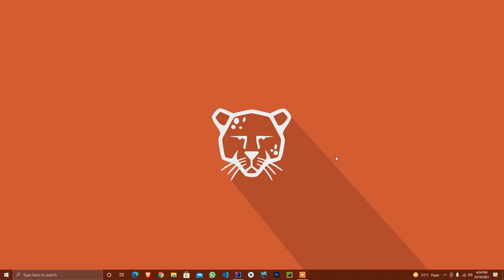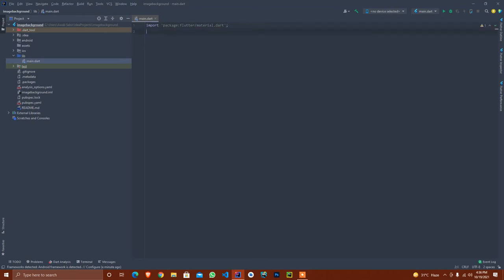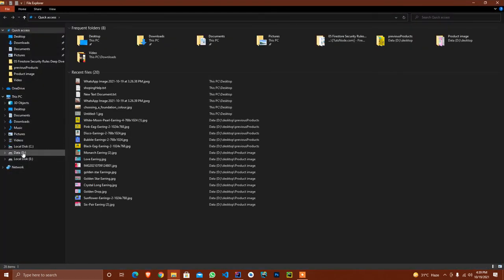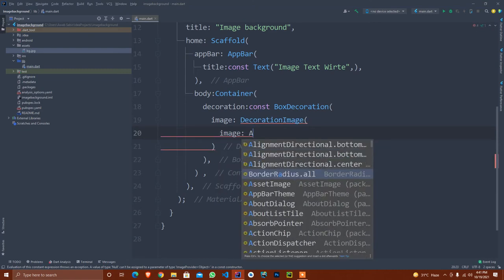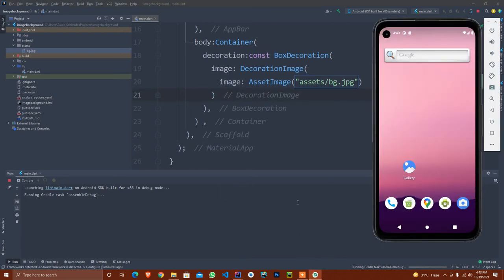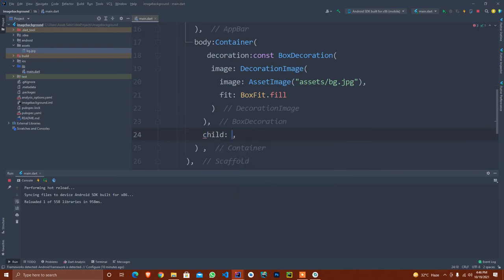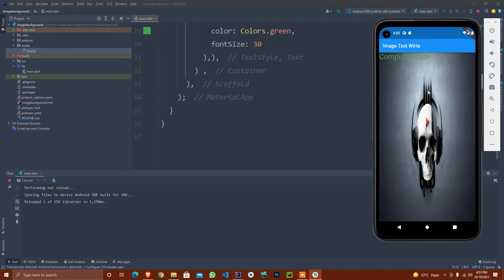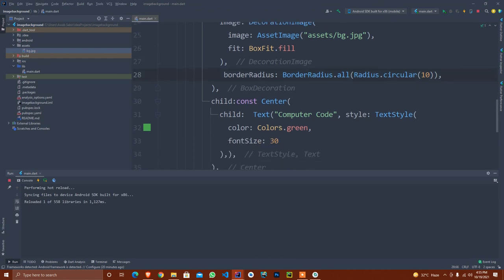How to set background image in flutter without stack and display text and other widgets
How to write text and display any other widget on image without stack flutter 2.5.2 & how to set background image in flutter.